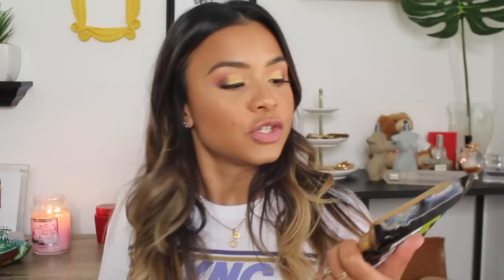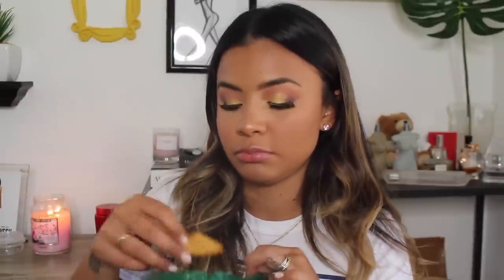May Favorites | Food, Beauty, Style, ETC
Hey everyone! PS SO ANNOYED THAT MY GOLD SHADOW TRANSFERRED TO MY LASH BAND AND I CANT STOP STARING AT IT !
Look at me uploading a monthly favorites early! I think this is the first time ever that ive uploaded a fav before the beginning of the next month!

I hope you enjoy this! and as I mentioned, everything will be linked below!

Things Mentioned:
Headbands - Brendalinandcora.com
Leopard - sold out

Bathroom Cleaner

Daily Shower Cleaner

Lavender surface cleaner